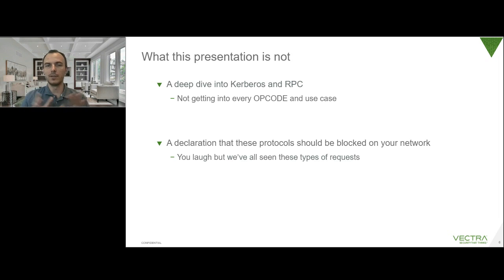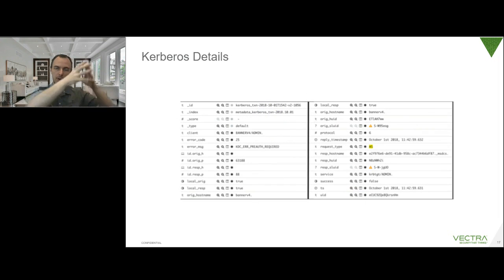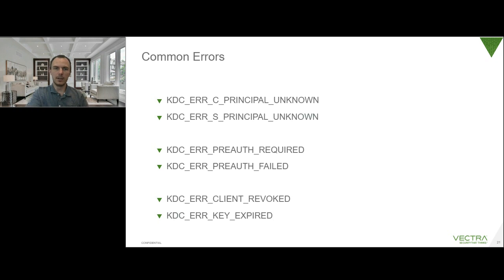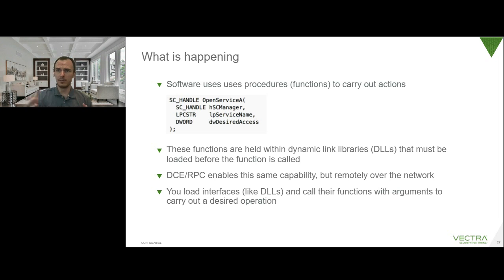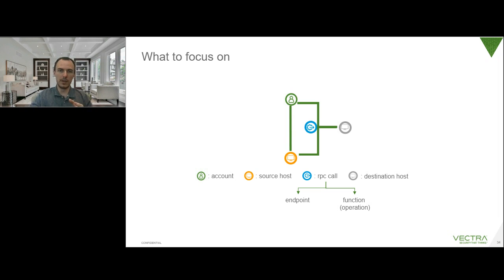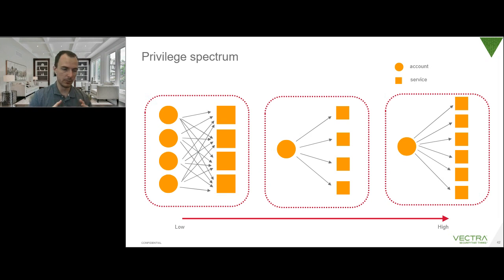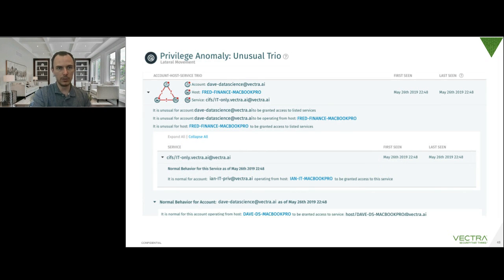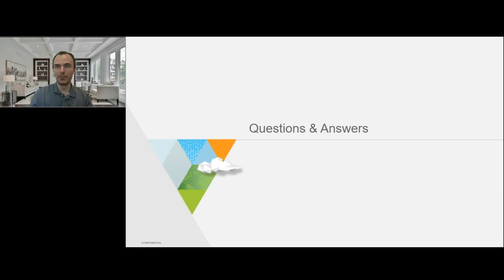How Attackers Move Laterally In Your Network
Vectra’s Director of Consulting Analysts Jonathan Barrett explains the basics of RPC, Kerberos, and how attackers use it in your network. Understand how to investigate some of the behavioral models that the Managed Detection and Response (MDR) team get asked about the most. Understand the role Reconnaissance and Lateral Movement models like Privilege Anomaly, Suspicious Remote Execution, and RPC Recon play in finding malicious actors and some expected authorized examples of these behaviors:
► The role Kerberos and RPC traffic play on the network
► The behaviors Vectra identified that use these protocols
► How to investigate these behaviors both in and out of Vectra

► Vectra is Security that thinks.

0:00 Introduction
2:57 What this presentation is not
6:41 Where does it fit into a Windows network?
12:03 What to focus on
13:24 Common SPNS
14:48 Common Errors
16:36 Common Attacks
24:33 What is happening
25:42 RPC authentication and encryption
26:25 RPC encapsulation within secondary protocols
27:00 Basic RPC Structure
28:36 Basic RPC operations and fields
31:47 Common Endpoints
35:02 Attackers uses of RPC traffic
37:53 Kerberos is about detecting the usage of access
38:34 Privilege spectrum
40:36 Traffic Evaluation
47:50 RPC is about understanding goal
48:35 RPC Targeted Recon